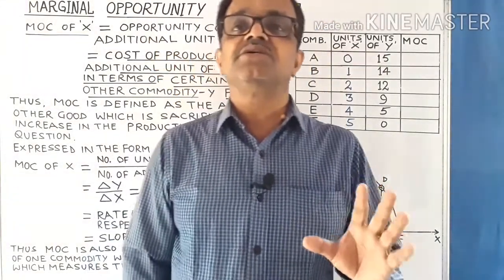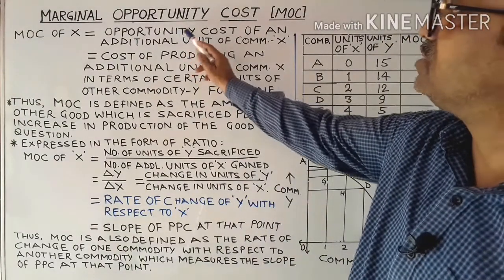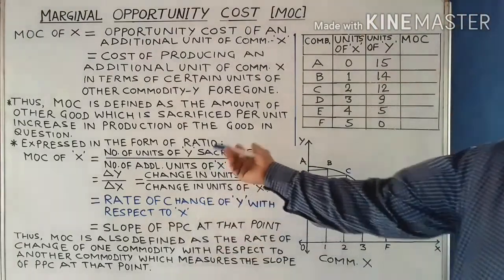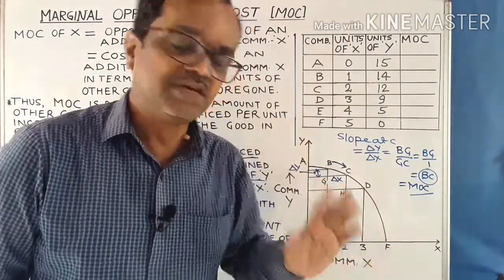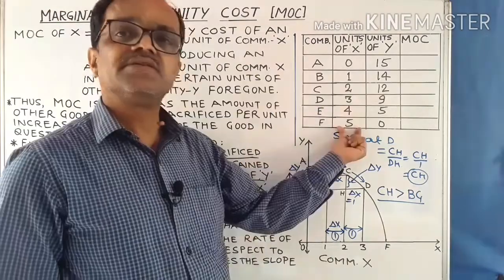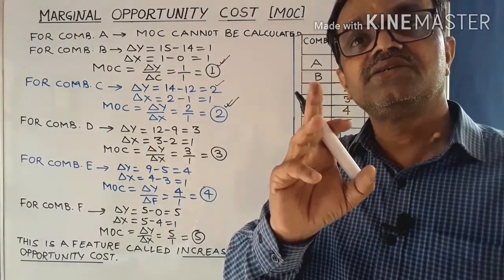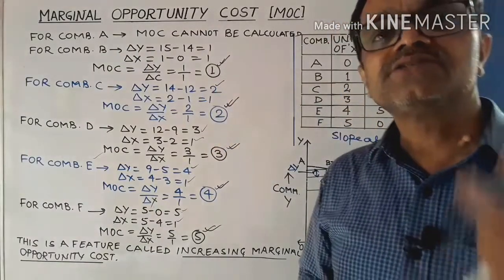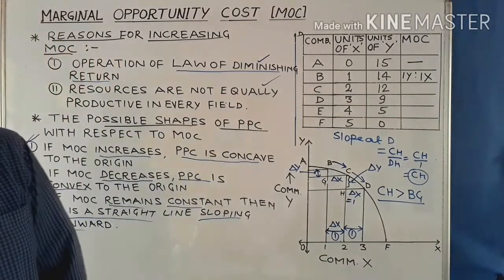Marginal opportunity cost | Marginal Opportunity Cost and PPC I Calculation of MOC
Hello guys This video contains : (i) Meaning of Marginal Opportunity Cost and its explanation with the help of Production Possibility Schedule and Production Possibility Curve. (ii) Increasing MOC (iii) Factors causing increasing MOC. (iv) Calculation of MOC with the help of a schedule and PPC. (v) Shapes of PPC with respect to the value of MOC.

Looking forward for your love and affection for the traditional method of teaching on board.